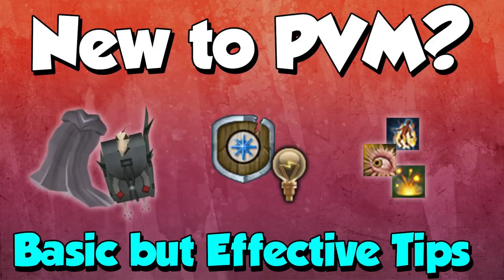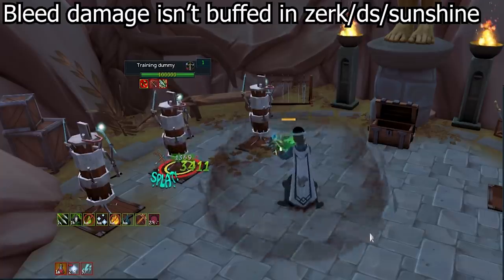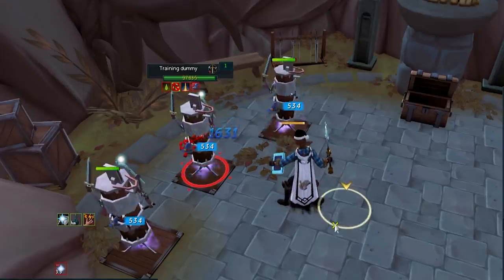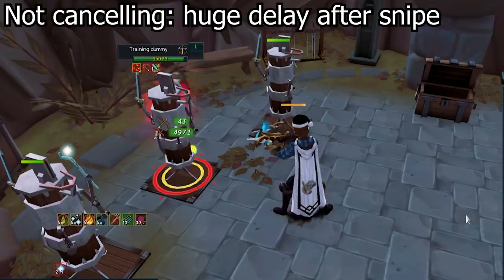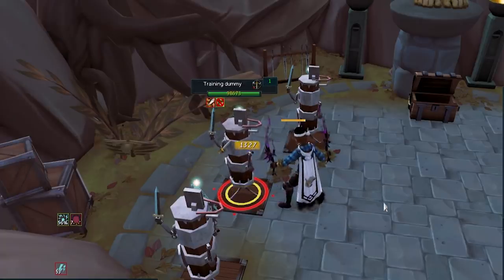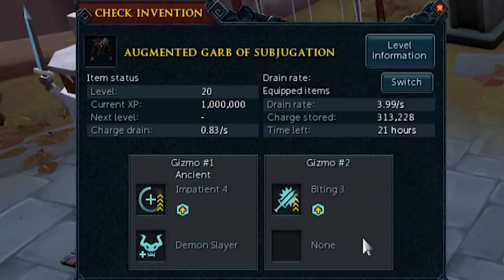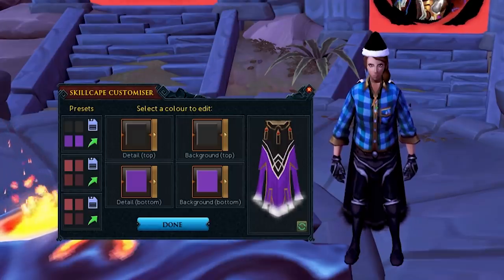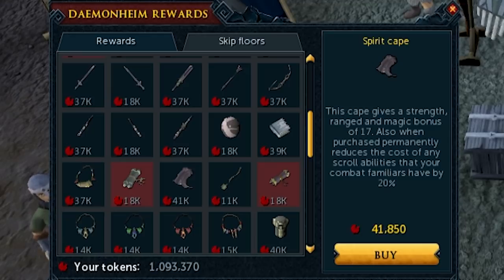PVM TIPS TO INCREASE YOUR DPS! Without Gear Upgrades [Runescape 3]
In this video I go into some ways you can increase your dps for PVM without buying gear upgrades, but using mechanics and passive effects from outside of pvm to your advantage! Enjoy!